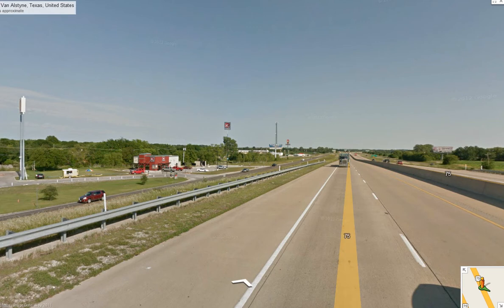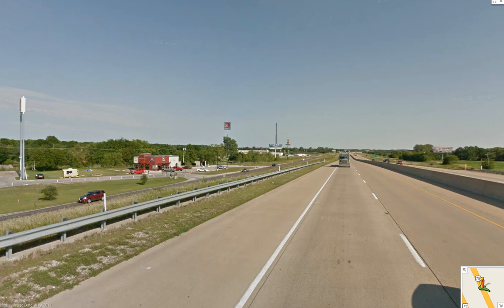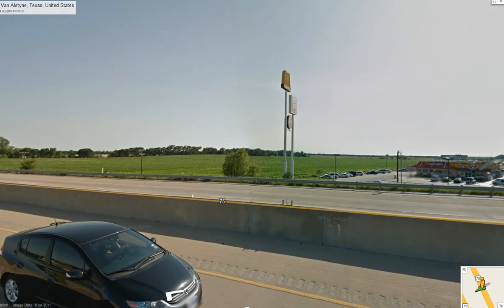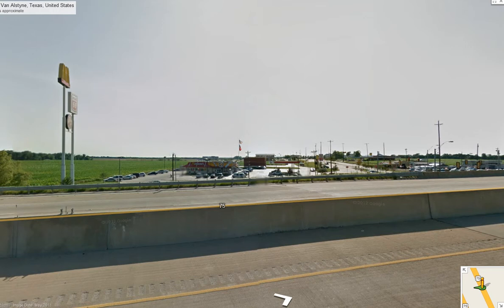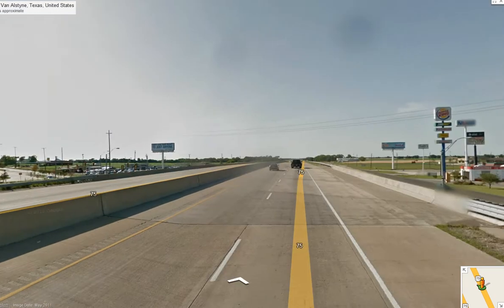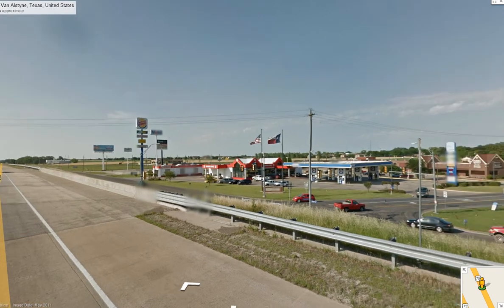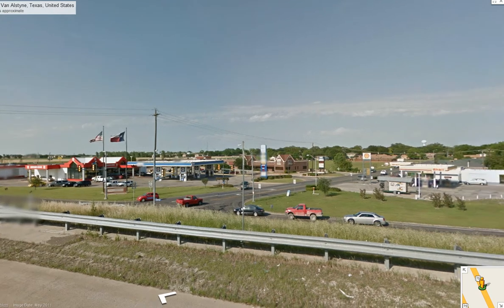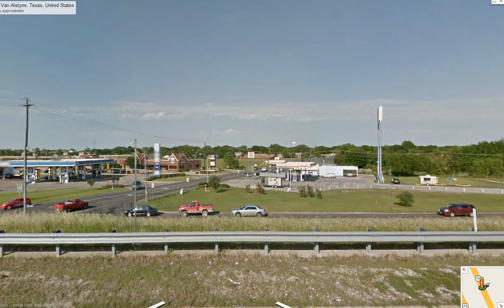Van Alstyne,TX Hwy 75 Exit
Google street view of the Van Alstyne Exit at Hwy 75 and Van Alstyne Parkway.  Van Alstyne is half way between McKinney and Sherman TX with 8 lakes, DFW airport, Dallas and casinos within a hours drive. To find homes for sale contact Keith Laursen via VanAlstyneHomes.com.